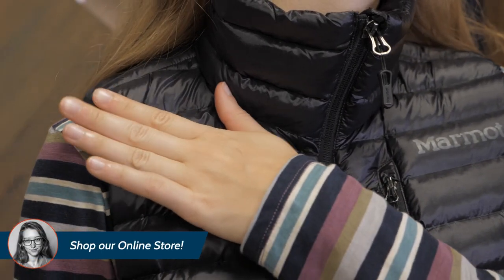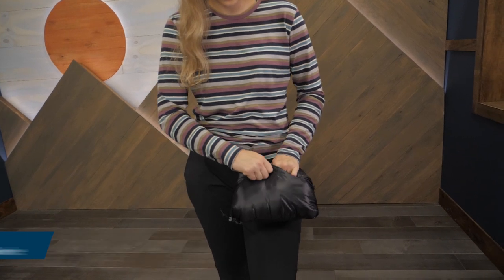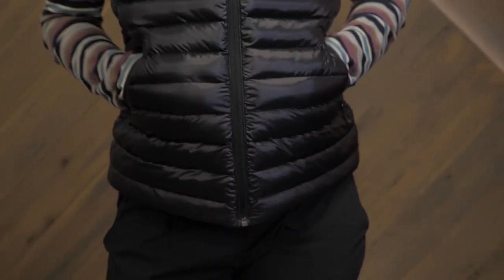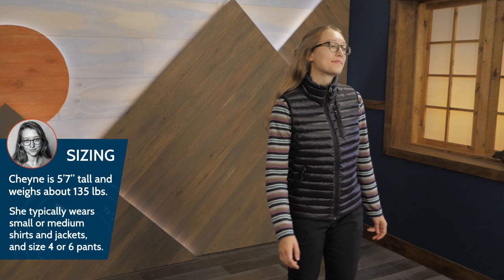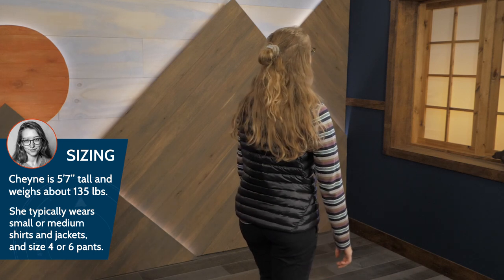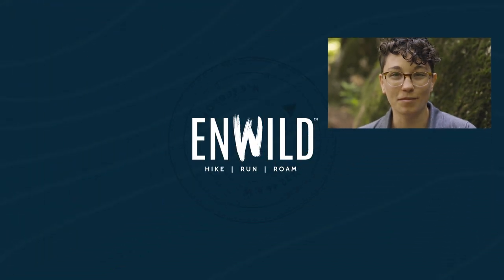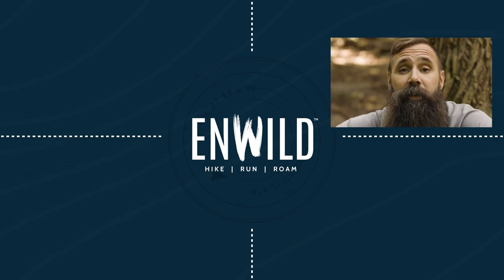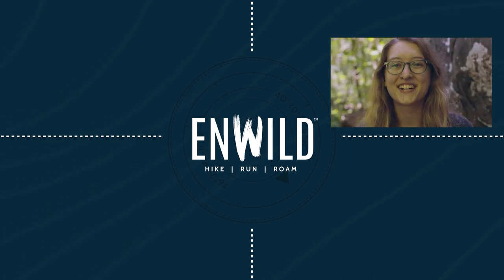Marmot Women's Avant Featherless Vest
Item: MARQC428M